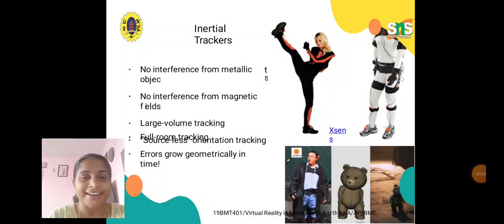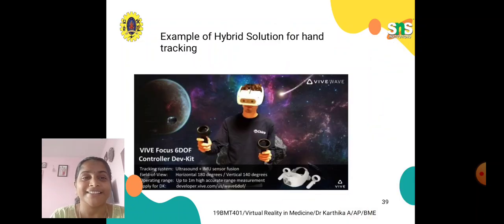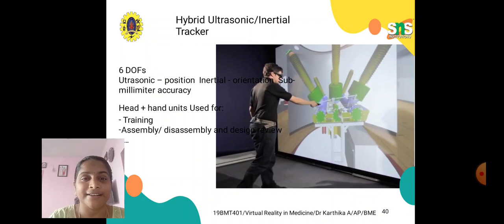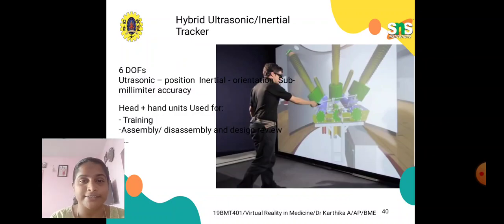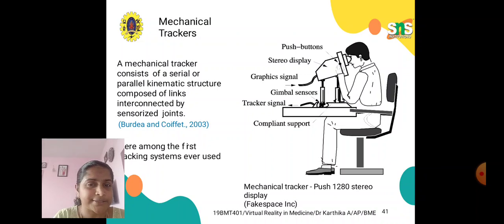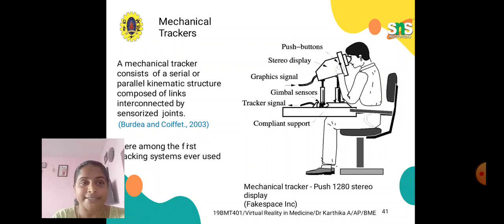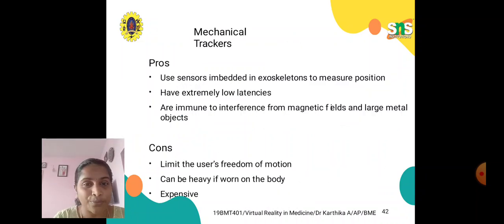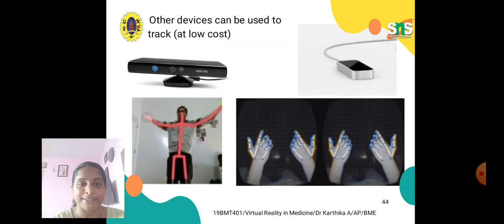Inertial Trackers in VR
Inertial trackers are devices that use accelerometers and gyroscopes to measure the orientation of an object in virtual reality (VR):

Inertial trackers use gyroscopes to measure changes in orientation. The gyroscope is a spinning wheel that resists changes in orientation, and the resistance is measured to calculate yaw, pitch, and roll.Inertial trackers are fast and accurate, and their range is limited only by the length of the cable to the control box or computer.